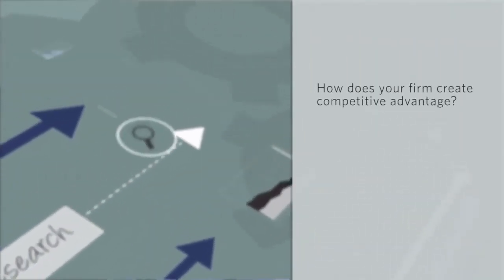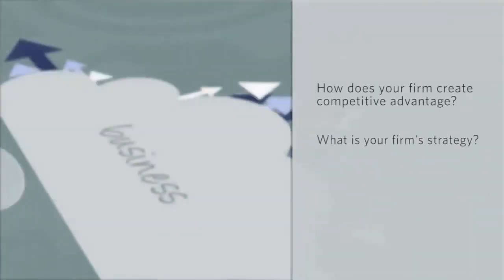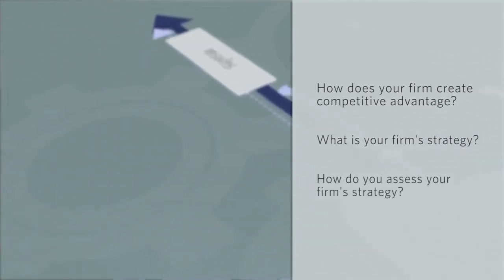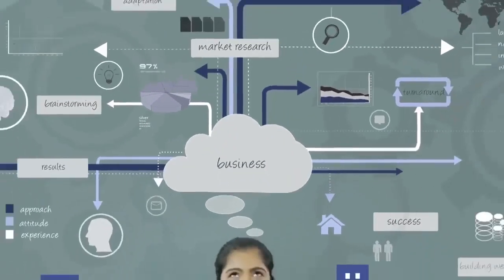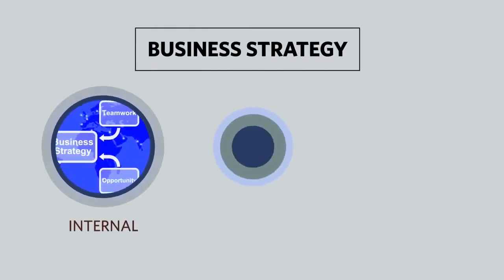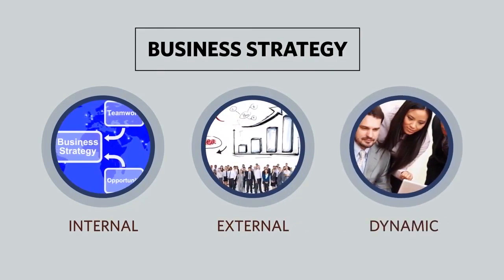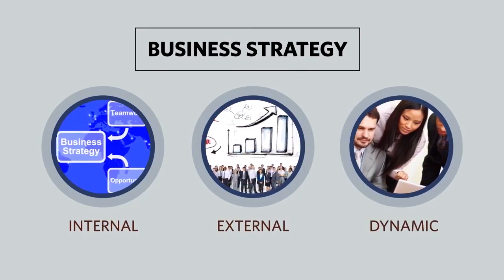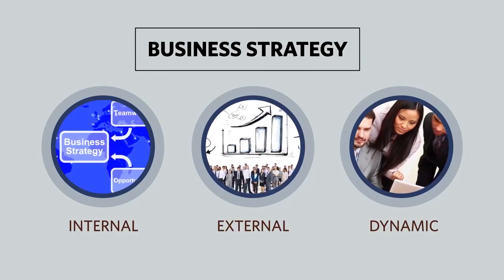Business Strategy Course - Get Training and Certification from Wharton | Pearson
Learn the art of creating and assessing a competitive firm strategy with this online Business Strategy Course from Wharton School. No matter whether you are managing a large firm, leading a business unit or planning to work on your own start-up, an effective business strategy is quintessential. You need to evaluate your firm strategy in order to get a competitive advantage in the marketplace.

In this course, you will be getting a large toolkit for creating and assessing strategy around three critical areas i.e. internal, external, and dynamic. Now take your career a step ahead by joining this course.

Continue growing and AlwaysLearning with Pearson India.